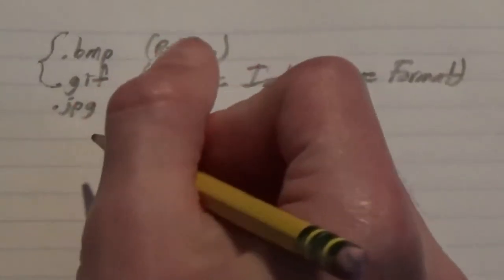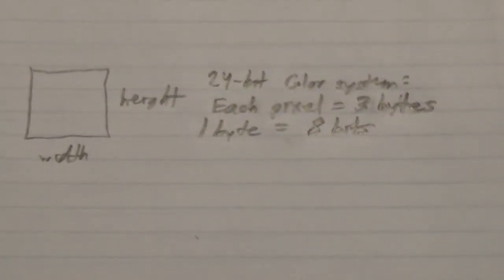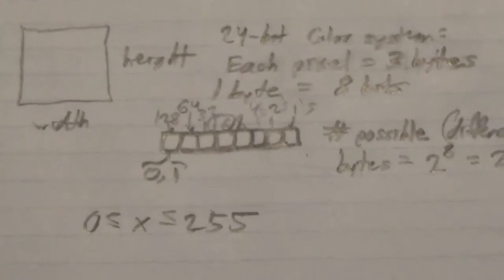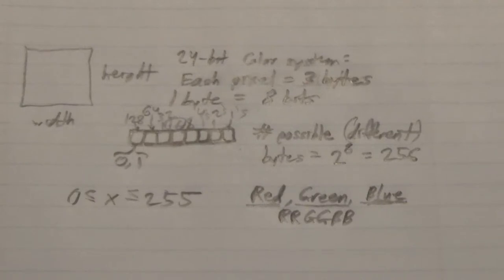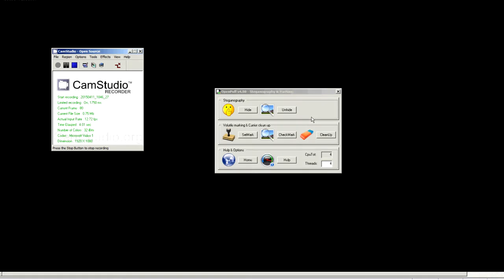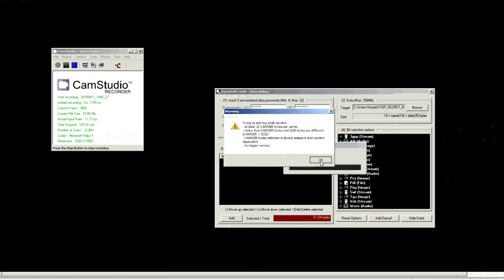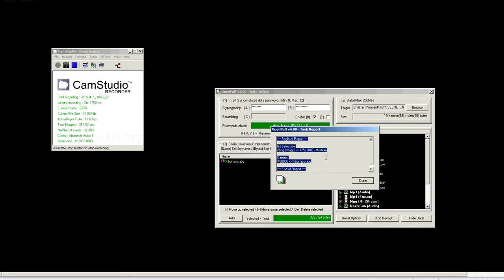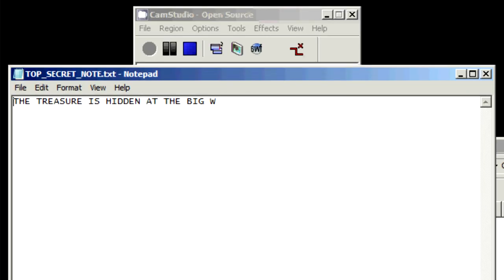Steganography I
A video I created for my Discrete Math Class. Hope you enjoy it!

Does anyone get the reference at the end? Let me know!